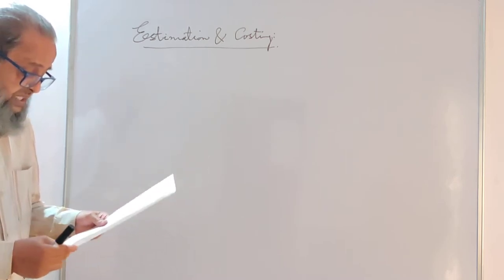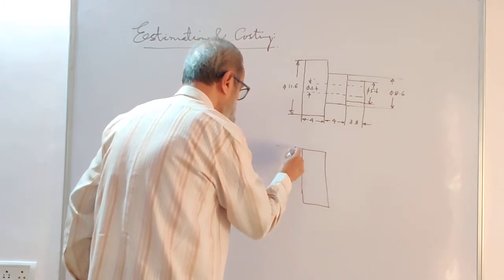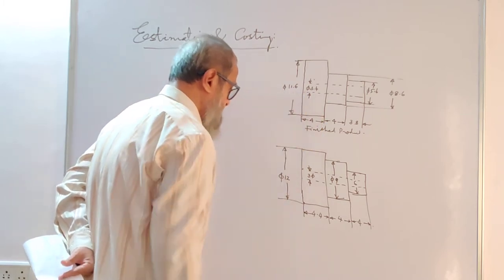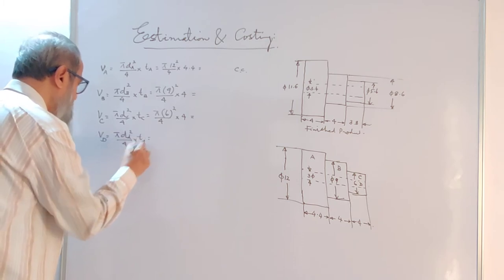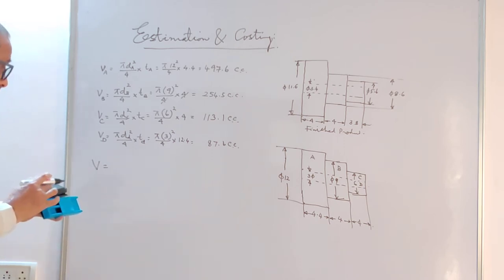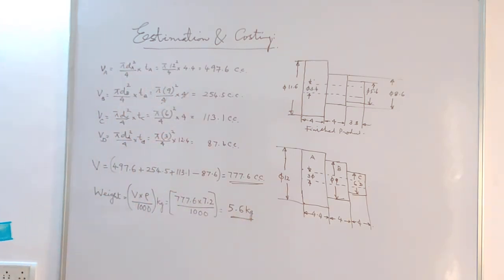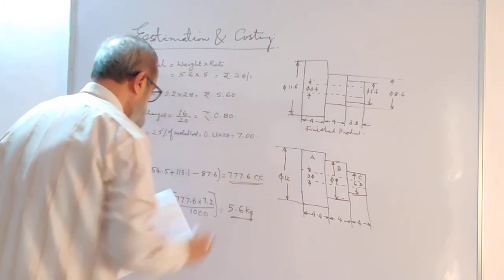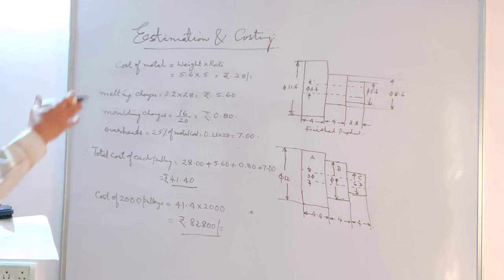Karnataka Diploma : Estimation And Costing (Revision)